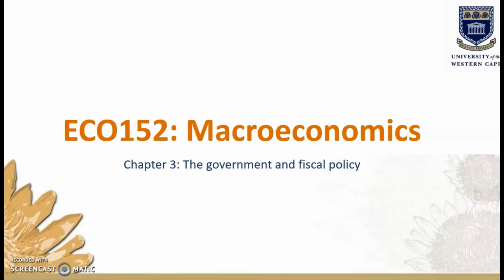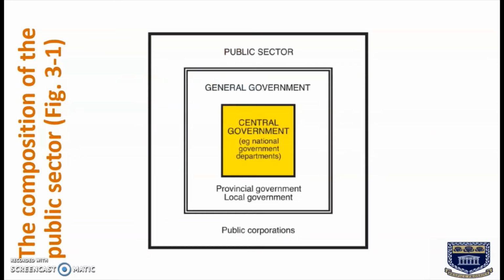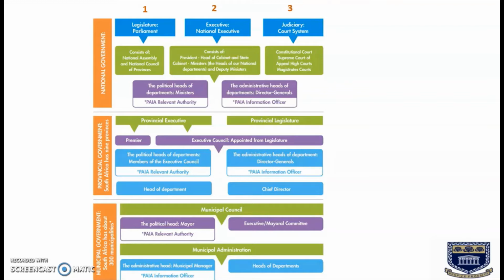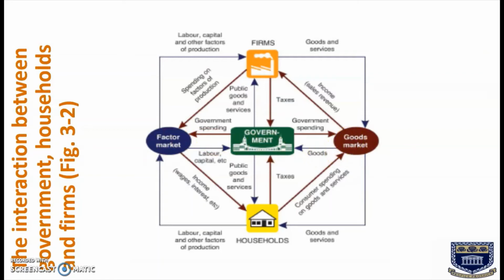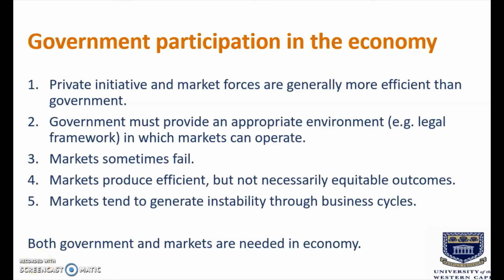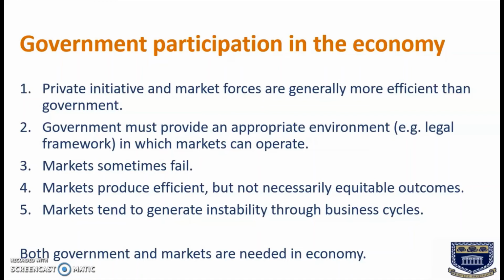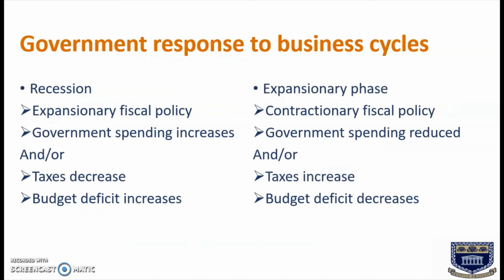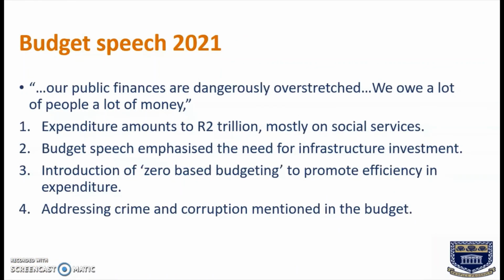ECO152 Chapter 03 Video Part A